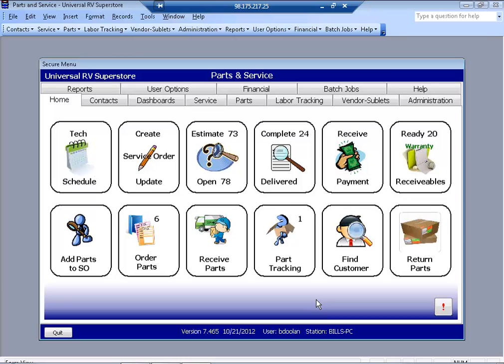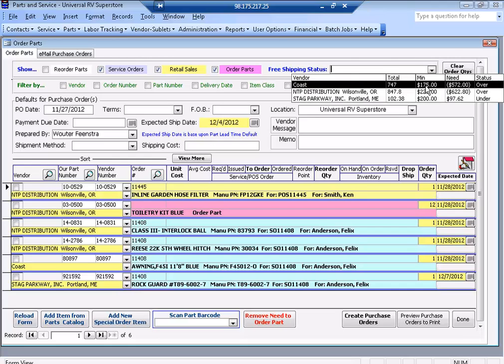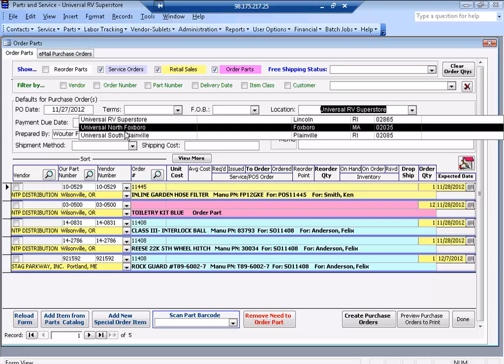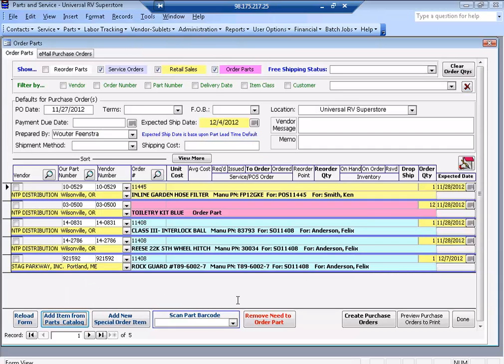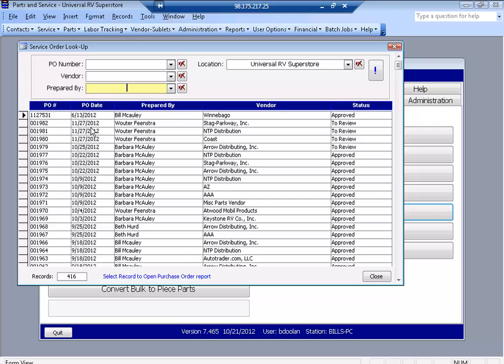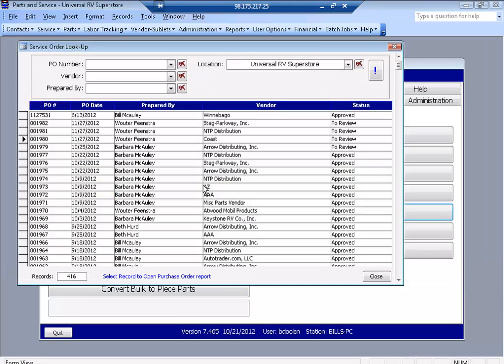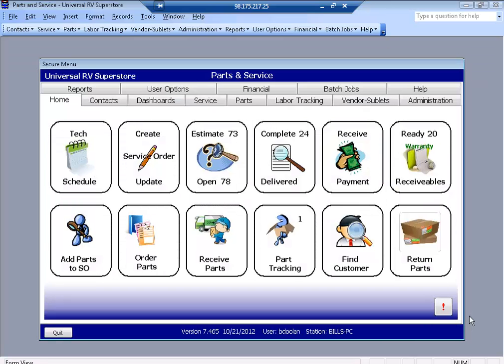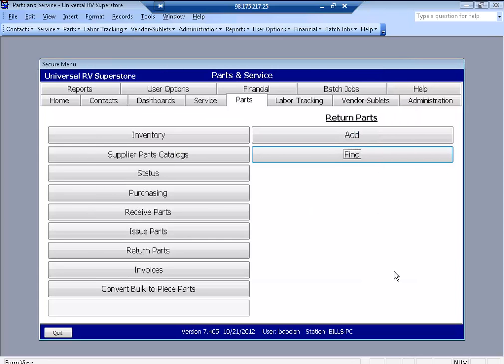Ordering and Receiving Parts-(Advanced)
An Advanced look at Ordering and Receiving Parts